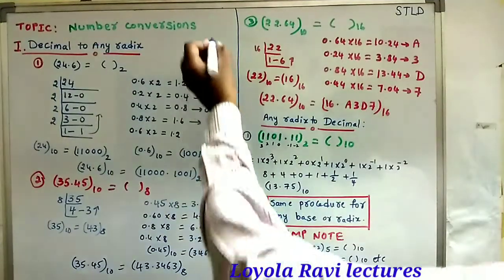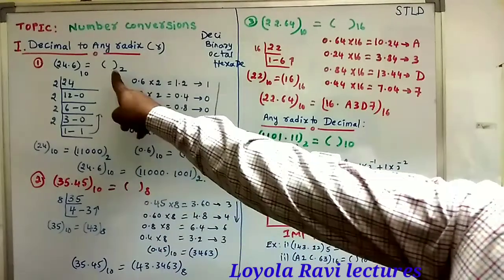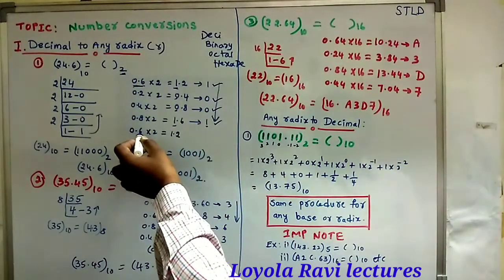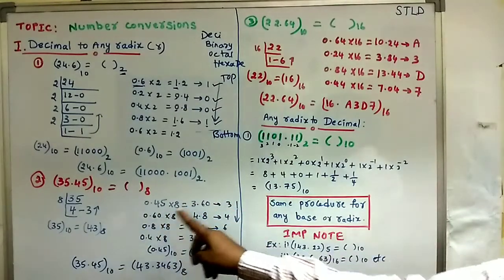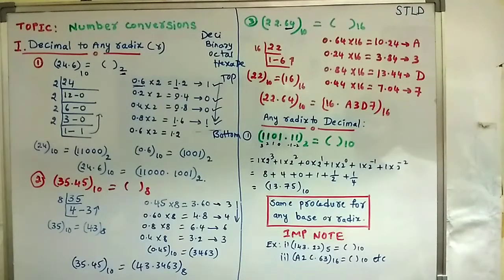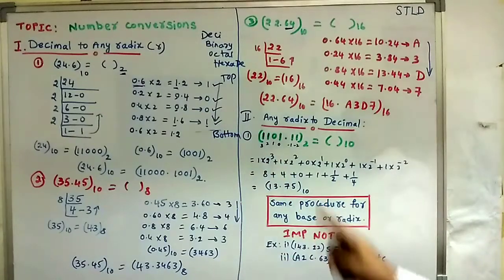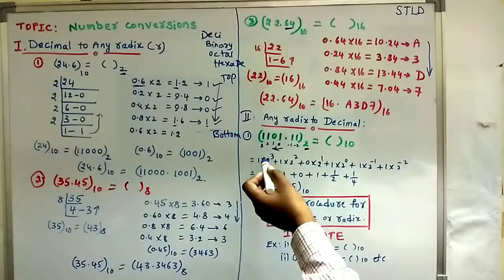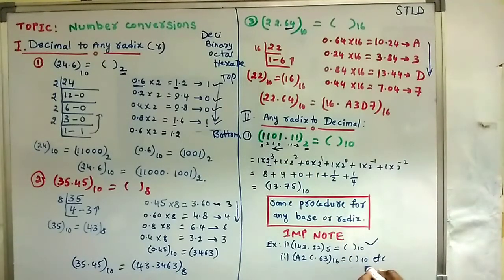NUMBER CONVERSIONS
all ece and eee subjects in easy way with clear explanation
all important topics in jntu exams